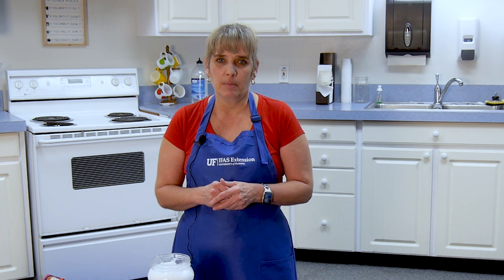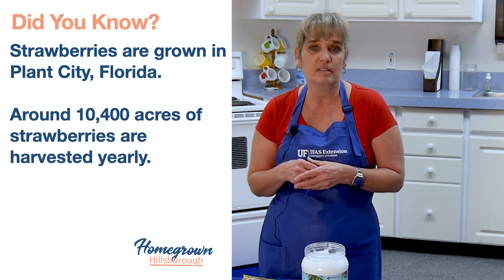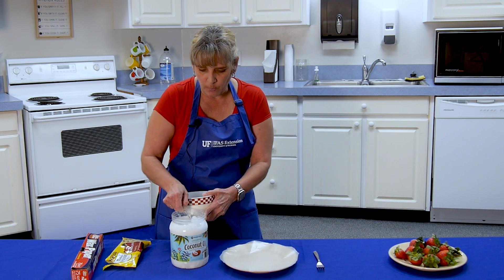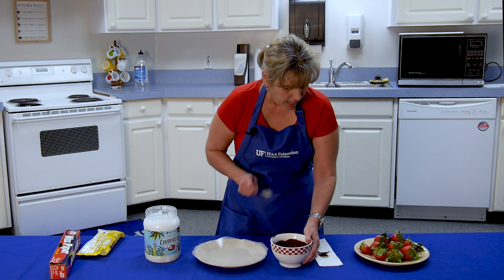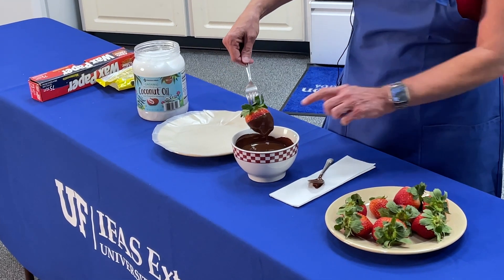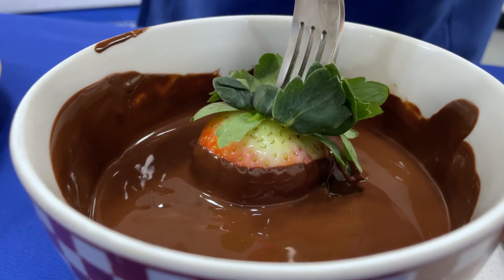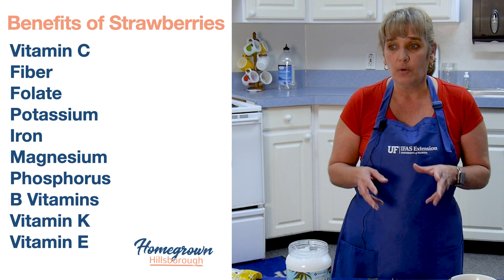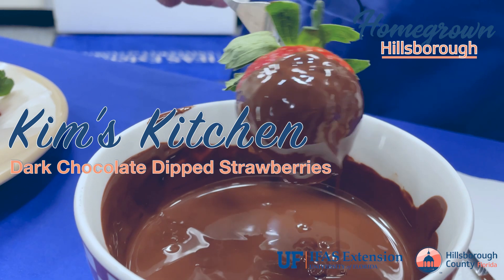Kim's Kitchen: Dark Chocolate Dipped Strawberries (Homegrown Hillsborough)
Homegrown Hillsborough Presents Kim's Kitchen: Dark Chocolate Dipped Strawberries.

Kim's Kitchen is Kimberly Bragg-Armatrout, the Family and Consumer Sciences Agent for UF/IFAS Extension Hillsborough County in collaboration with Monica Petrella of Homegrown Hillsborough.

Homegrown Hillsborough is a network of community members with the mission to grow a strong food system. Our vision is an integrated food system that is diverse, reliable, and creates opportunity for active participation. As a community development initiative led by Hillsborough County Extension with support from community partners, our values are:
stewardship, community well-being, choice, education, accessibility.

Video production by Jesse Thompson.